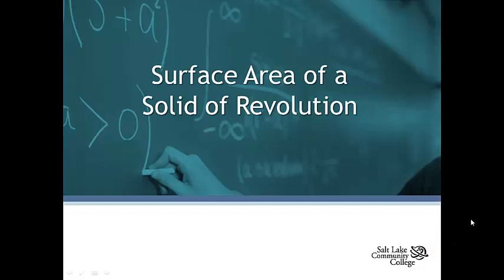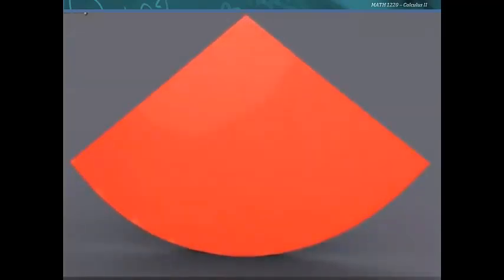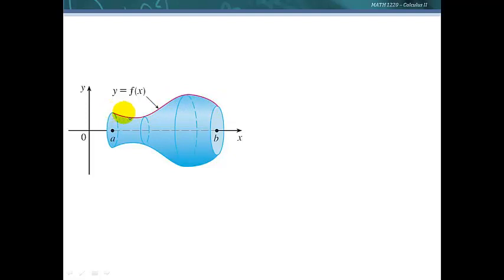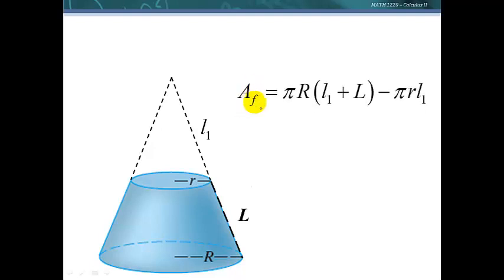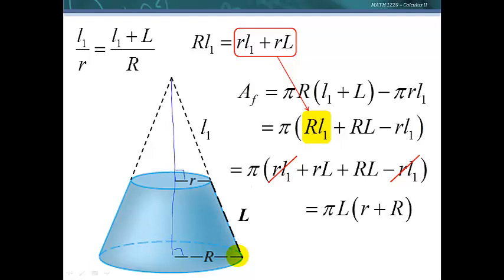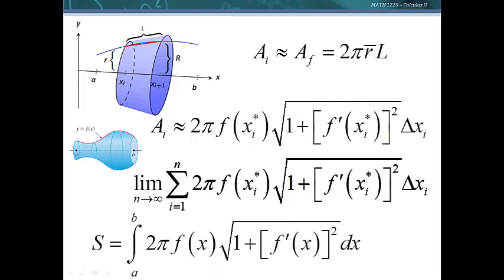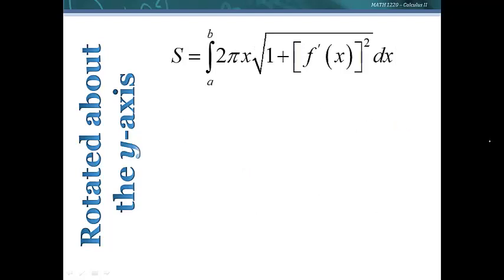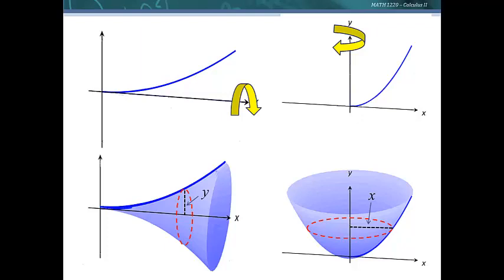Surface Area of A Solid of Revolution